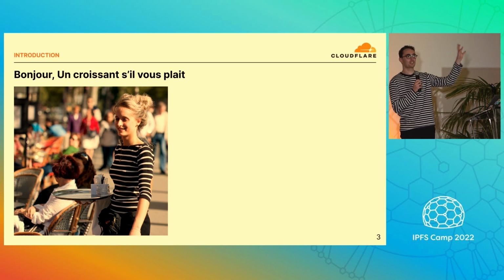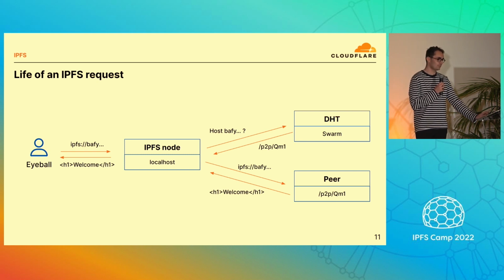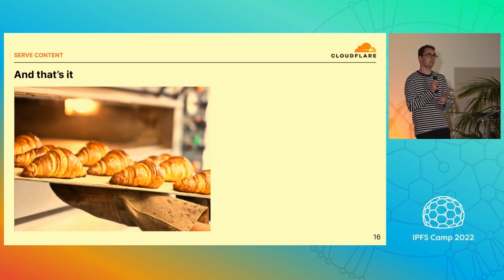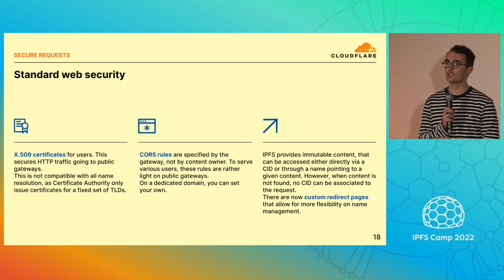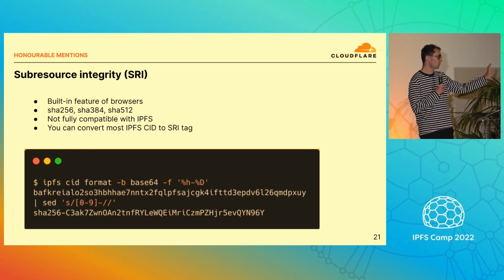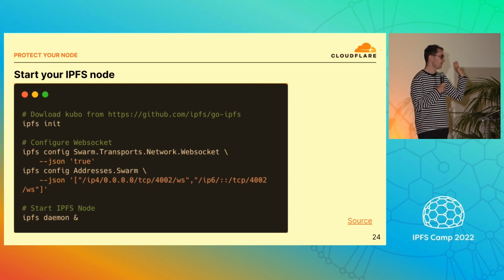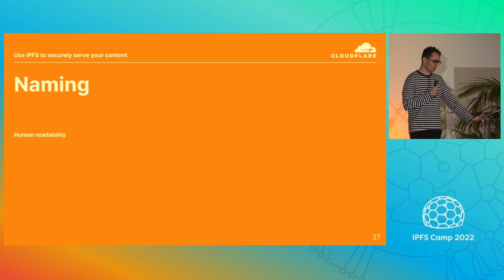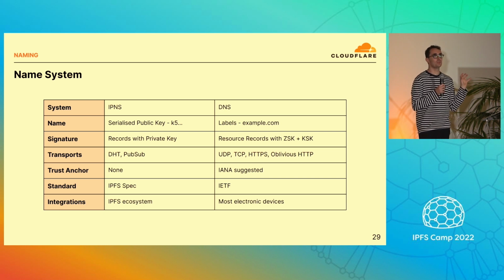Secure your IPFS website - Thibault Meunier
For wallets, decentralized exchanges, DeFi insurer, or DAO management, most IPFS applications are relying on HTTP. This setup allows applications to be accessible by current web users, with minimal modifications. It also enables developers to leverage common web engineering practice. However, these HTTP endpoints have to be secured, and trust provided by the decentralized-network has to be carried to end-users. HTTPS is not enough. This talk will present the setup of a browser based IPFS app.